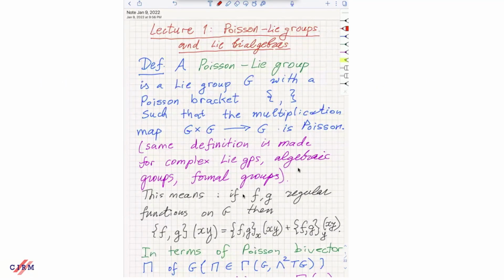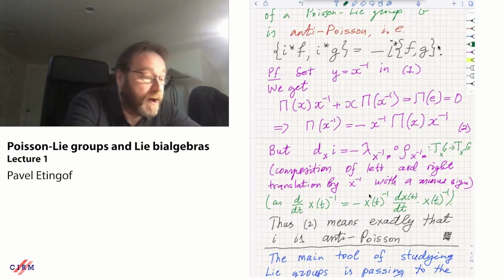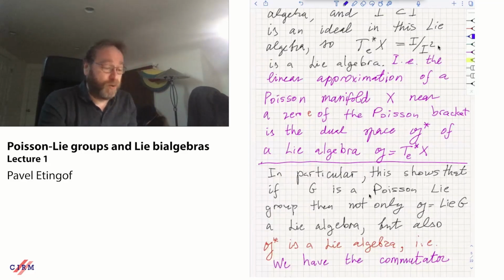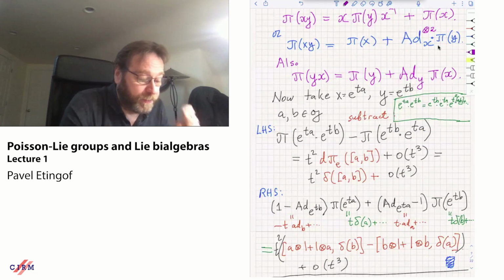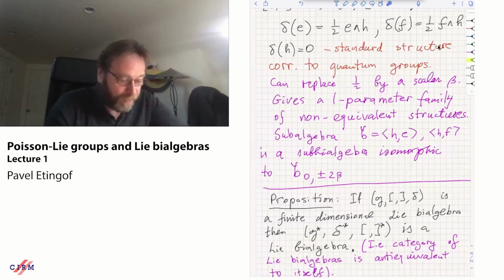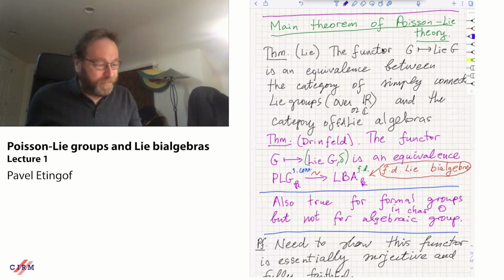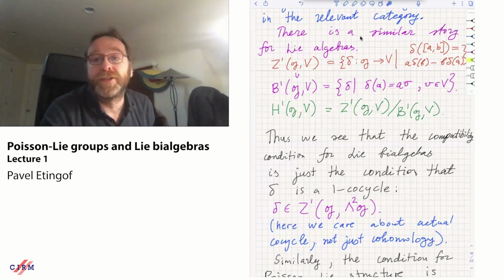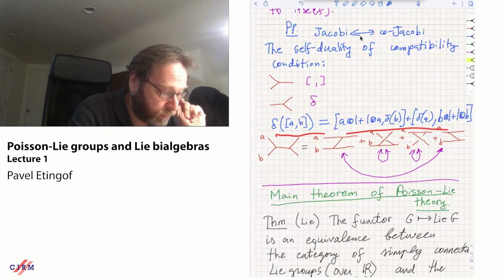Pavel Etingof: Poisson-Lie groups and Lie bialgebras - Lecture 1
HYBRID EVENT

Recorded during the meeting "Lie Theory and Poisson Geometry"  the January 10, 2022 by the Centre International de Rencontres Mathématiques (Marseille, France)